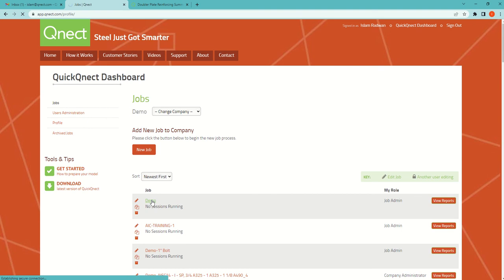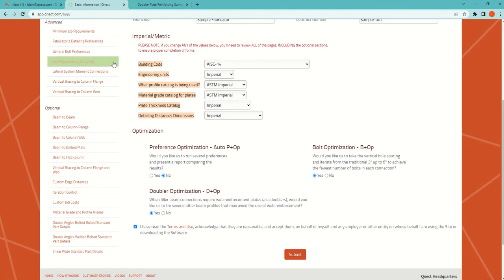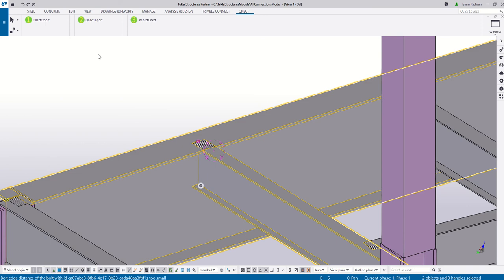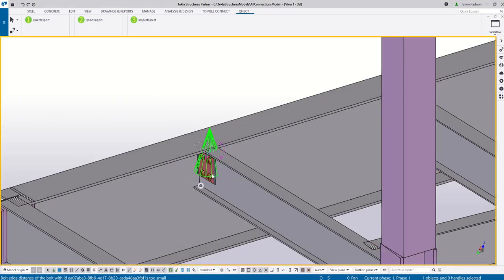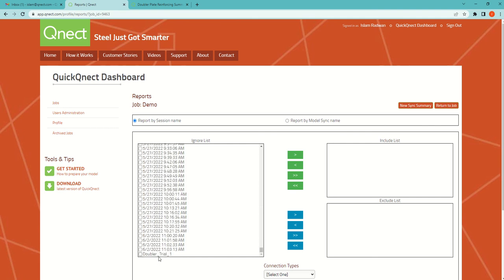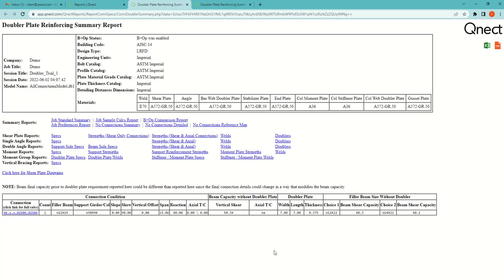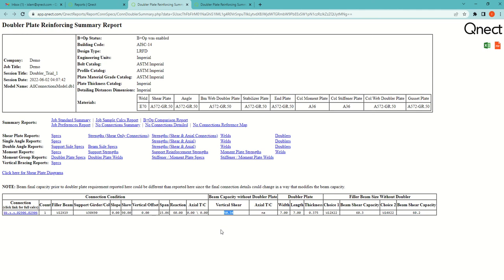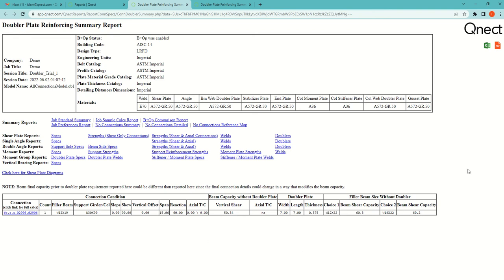Doubler Optimization Tutorial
Good data saves money. Check out this Doubler Optimization feature of QuickQnect.